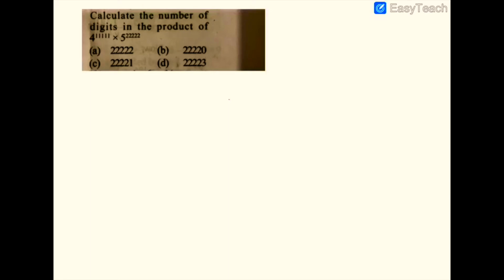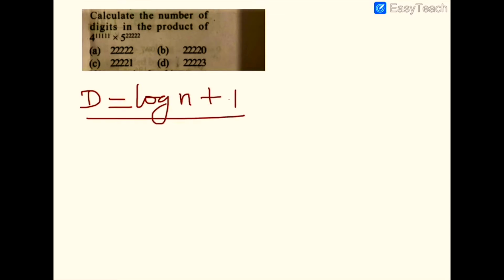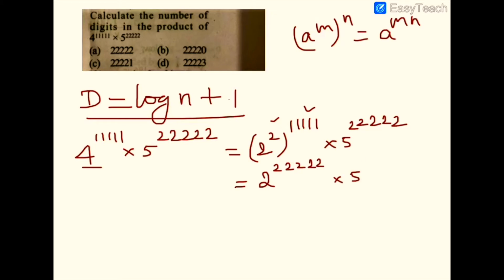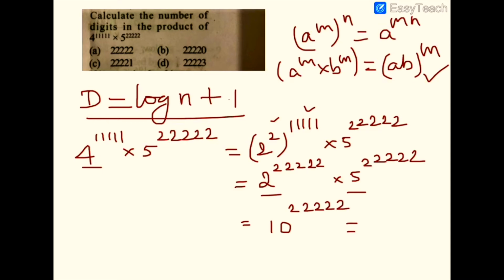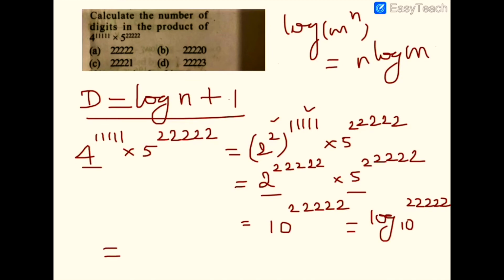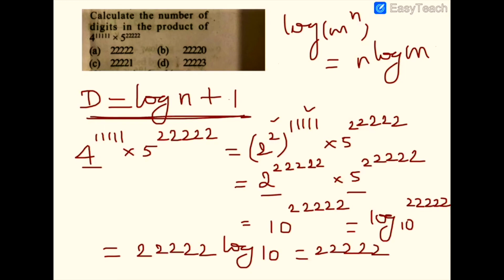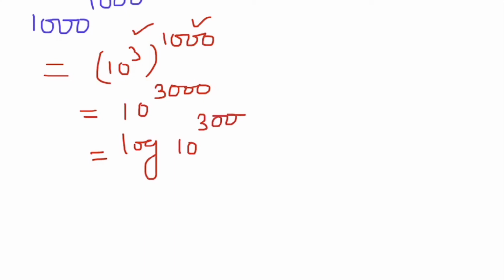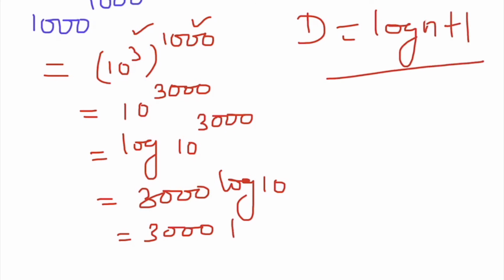Calculate number of digits in the product || To find number of digits in any number||Number system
Hi all, In this video, we can learn how to calculate number of digits in the product in an easy way.
-find_number_of_digits_in_any_number